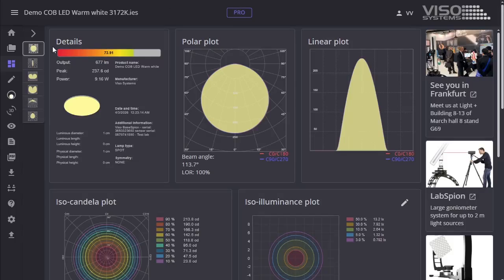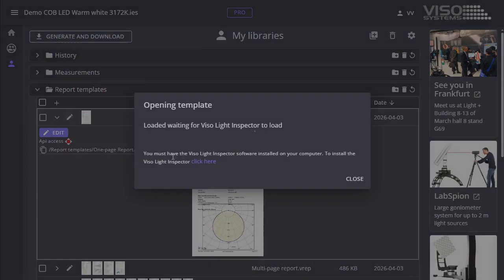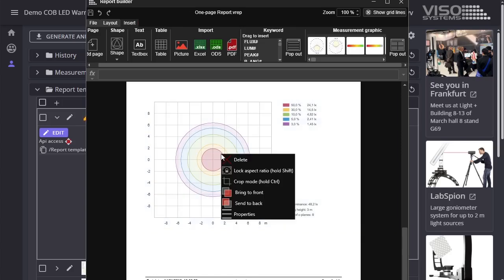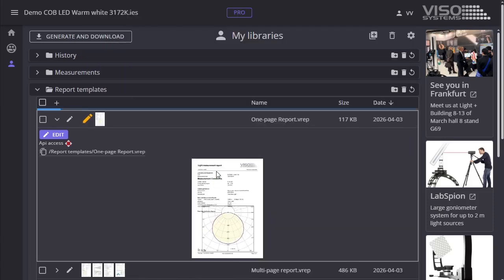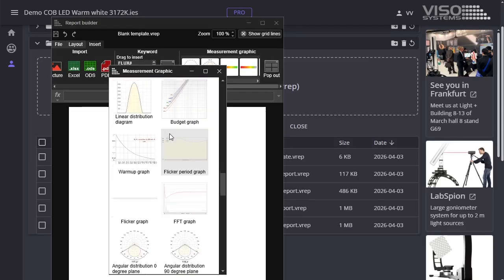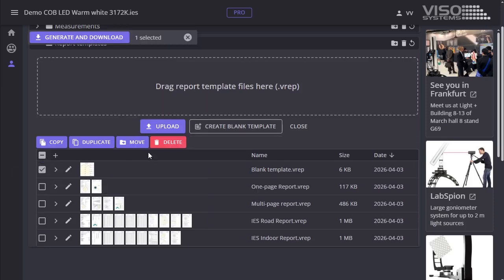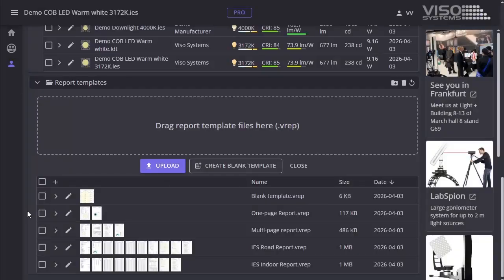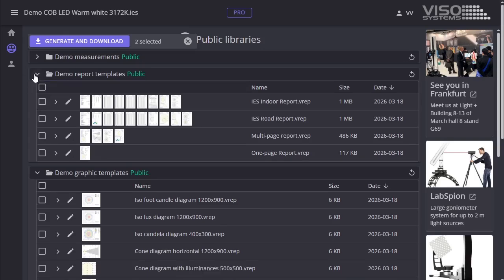Viso Report Editor create any reports or graphics templates easily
- Add measurement graphics from extensive library
- Modify measurement graphics design like fonts, color, line widths and much more
- Add text and tables pull any measurement data using smart keywords
- Embed your own libre office or excel calculation and graphics

About Viso PhotometricEditor.com.
Viso’s new free online photometric editor lets you do everything you would expect from a subscription tool:
- Open all IES and LDT files – and, of course, original Viso “.fixture” files.
- Edit content – symmetrize, add dimensions, add wattage, etc.
- Get an overview with crisp graphics and beautiful tables
- Print PDF reports with all the details – formal IES reports and other formats

Interested in a light measurement system? Have a look at the goniospectrometer options